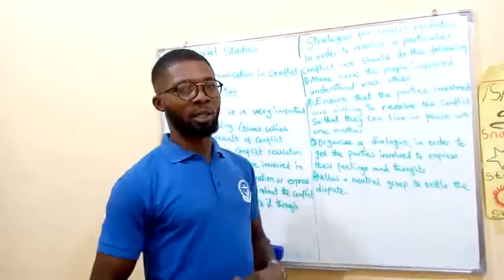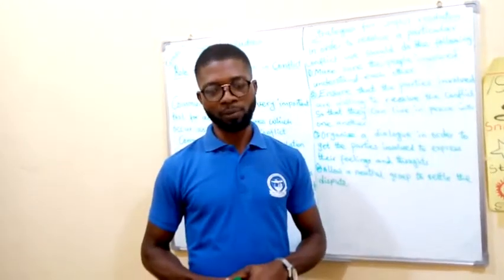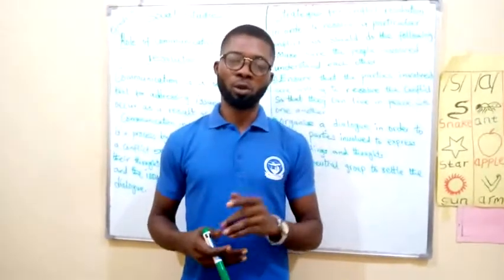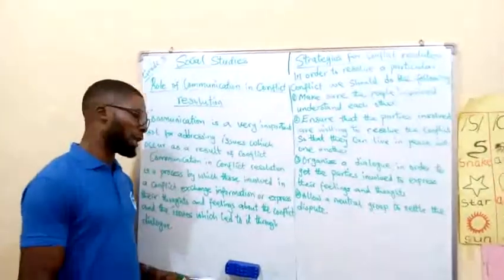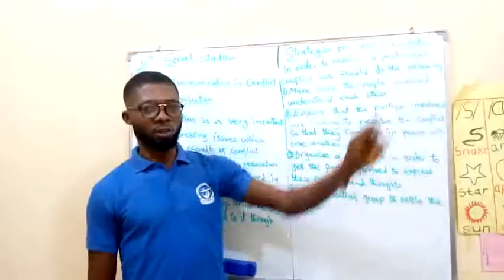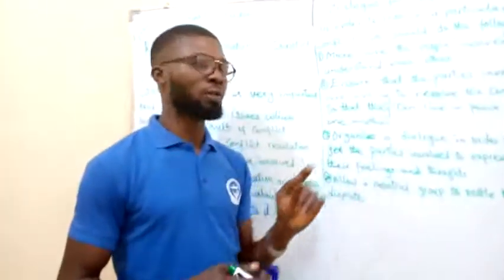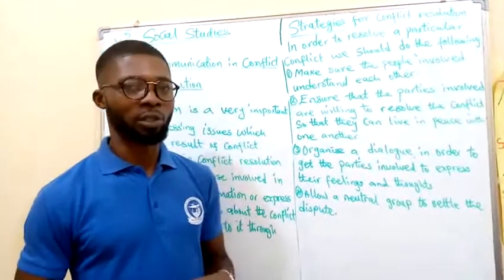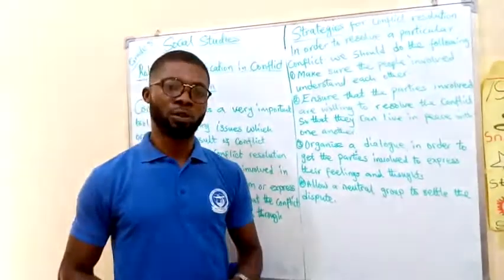Social Studies Grade 5 week 7